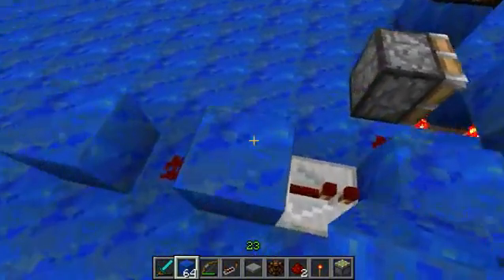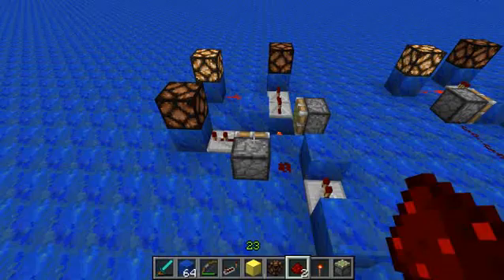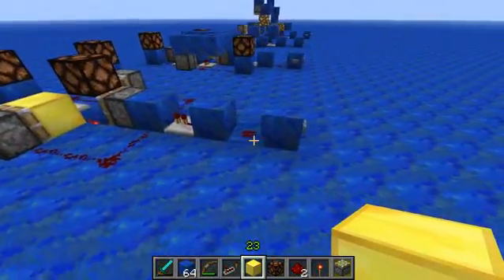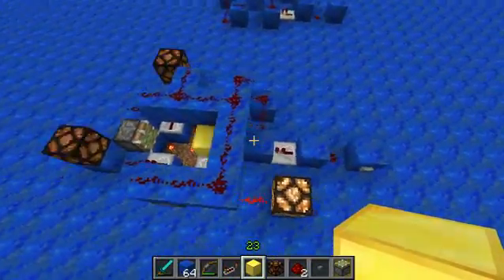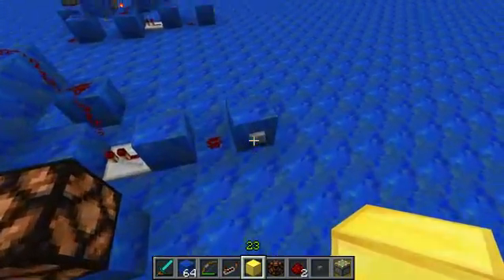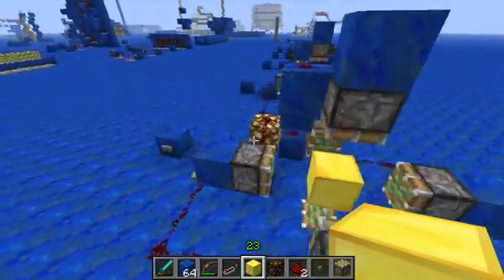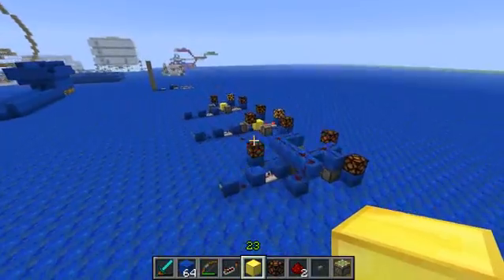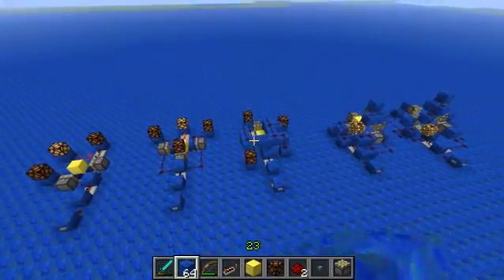The T-Flip-Flop Paradox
I investigate some weird behaviours of piston T-Flip-Flops trying to pull the same block. The results may surprise you.

Blue World! Yay!